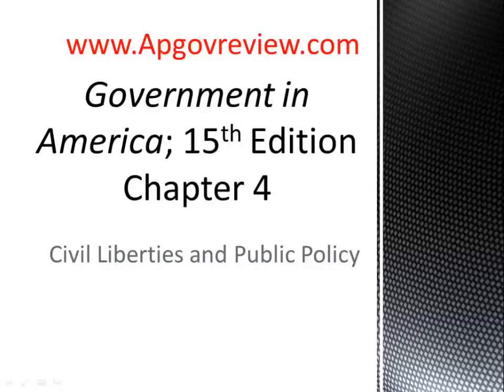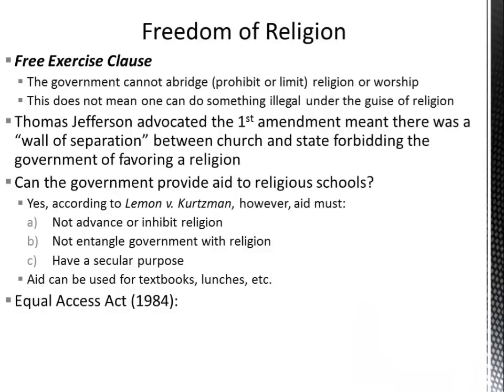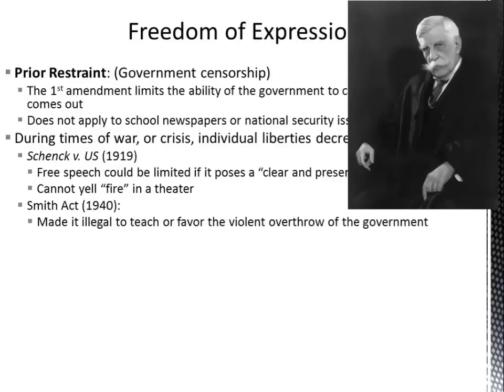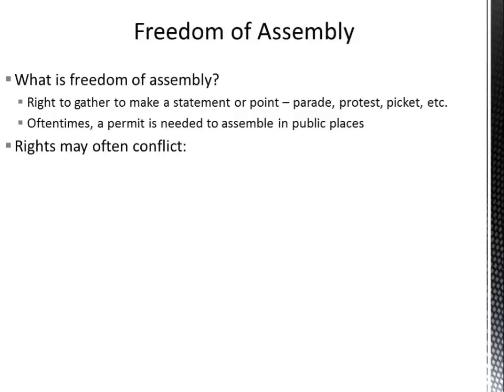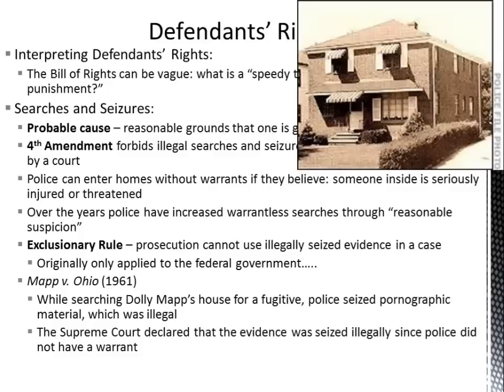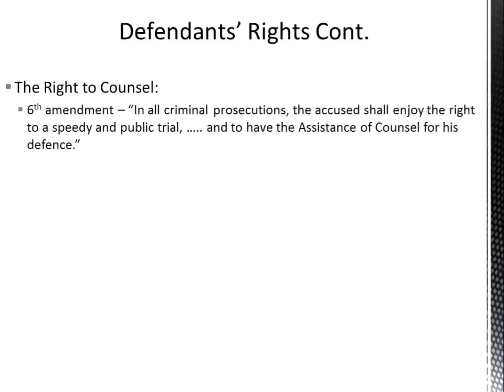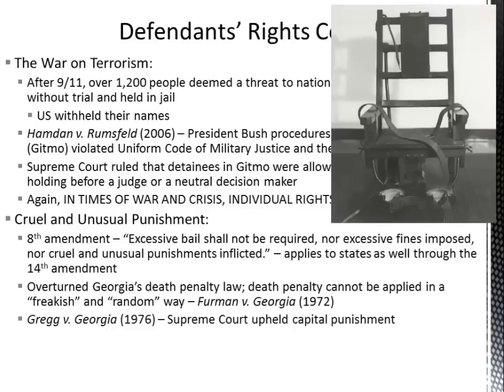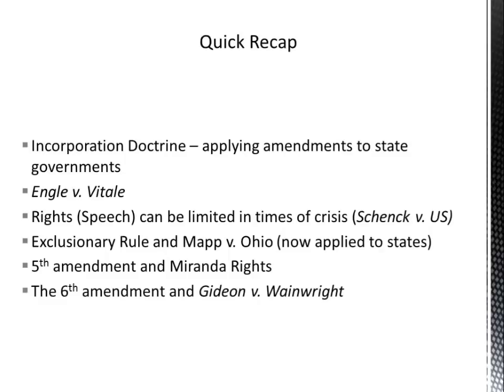AP Gov Review: Government In America, Chapter 4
If you would like to download the PowerPoint used in the video, please

A brief review of everything important from Chapter 4 of Government in America, 15th Edition that you need to succeed in AP Gov.

This video is based on Edward’s, Wattenberg, and Lineberry’s Government in America, 15th Edition. (Pearson) Pages 64 – 91.

Other videos that I’ve done that relate to this chapter include:
APUSH Review: Schenck v. US: https:__

File:Thomas Jefferson by Rembrandt Peale 1805 cropped.jpg. Wikipedia, the free encyclopedia. Accessed on September 2, 2014.
http:__en.wikipedia.org_wiki_File:Thomas_Jefferson_by_Rembrandt_Peale_1805_cropped.jpg

File:John t scopes.jpg. Wikipedia, the free encyclopedia. Accessed on September 2, 2014.
http:__en.wikipedia.org_wiki_File:John_t_scopes.jpg

File:Oliver Wendell Holmes Jr circa 1930-edit.jpg. Wikipedia, the free encyclopedia. Accessed on September 2, 2014.
http:__en.wikipedia.org_wiki_File:Oliver_Wendell_Holmes_Jr_circa_1930-edit.jpg

File:US-FederalTradeCommission-Seal.svg. Wikipedia, the free encyclopedia. Accessed on September 2, 2014.
http:__en.wikipedia.org_wiki_File:US-FederalTradeCommission-Seal.svg

File:FCC New Logo.svg. Wikipedia, the free encyclopedia. Accessed on September 2, 2014.
http:__en.wikipedia.org_wiki_File:FCC_New_Logo.svg

File:National Security Agency.svg. Wikipedia, the free encyclopedia. Accessed on September 2, 2014.
http:__en.wikipedia.org_wiki_File:National_Security_Agency.svg

File:Miranda warning written words public document.jpg. Wikipedia, the free encyclopedia. Accessed on September 2, 2014.
http:__en.wikipedia.org_wiki_File:Miranda_warning_written_words_public_document.jpg

File:Singchair.jpg. Wikipedia, the free encyclopedia. Accessed on September 2, 2014.
http:__en.wikipedia.org_wiki_File:Singchair.jpg

File:Justice William O Douglas.jpg. Wikipedia, the free encyclopedia. Accessed on September 2, 2014.
http:__en.wikipedia.org_wiki_File:Justice_William_O_Douglas.jpg